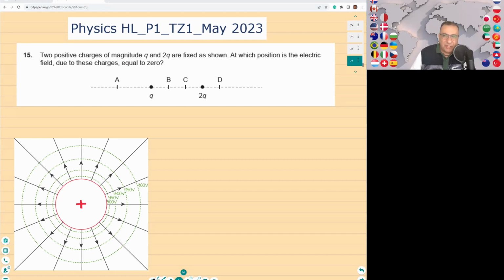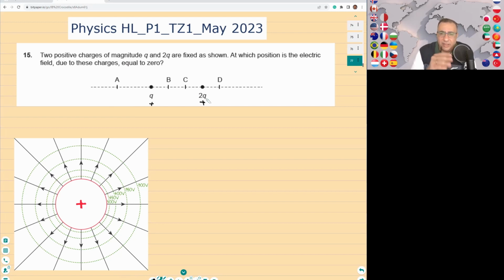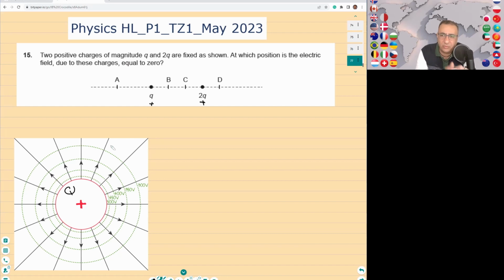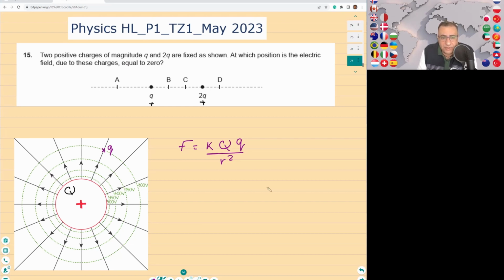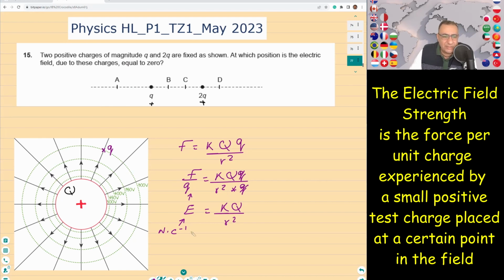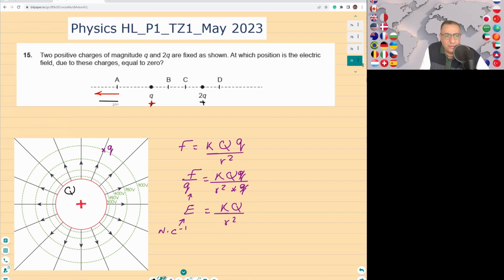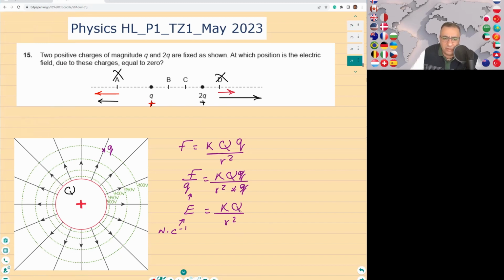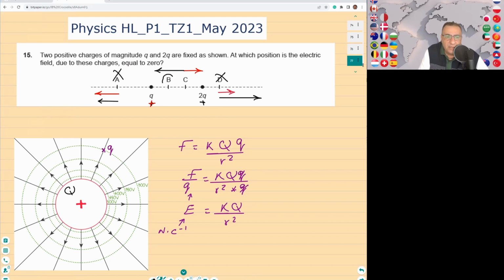Physics HL P1 TZ1 May 2023 (No.15)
In light of my technical support and aiming to solve the maximum number of questions of the previous IB past papers in Physics SL and HL, I will walk you over question no.15 of Paper1 (Time Zone 1) of May 2023 session Physics SL past paper, and I'll do my best to assist you in solving it.